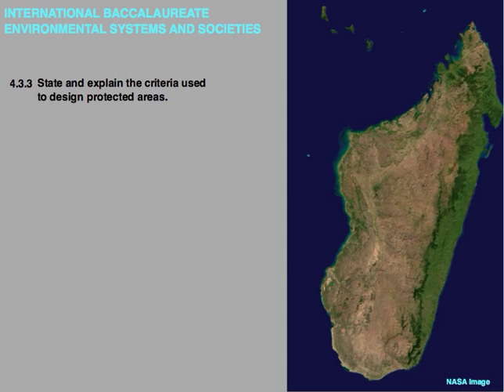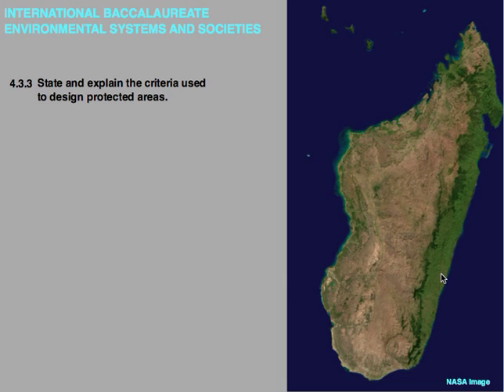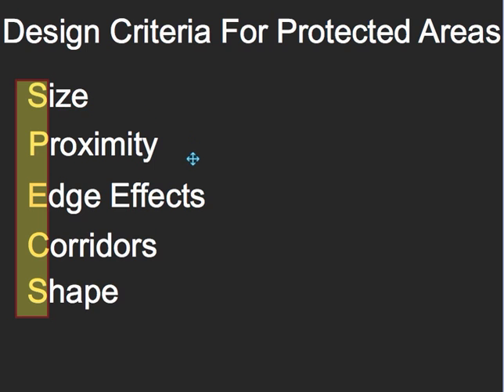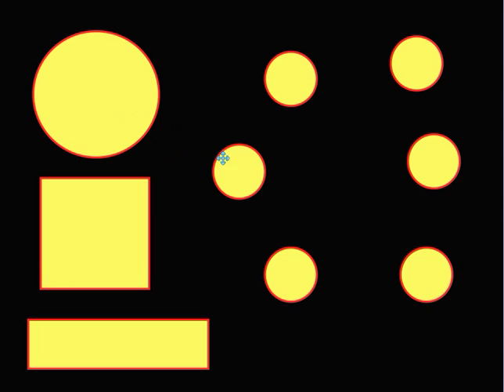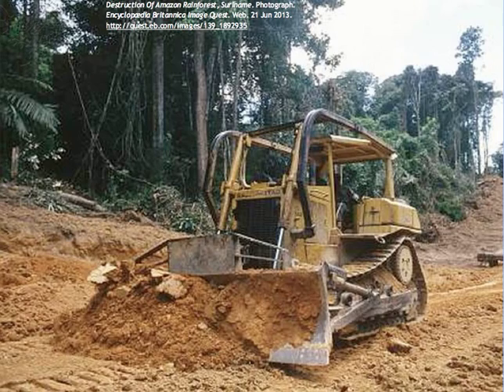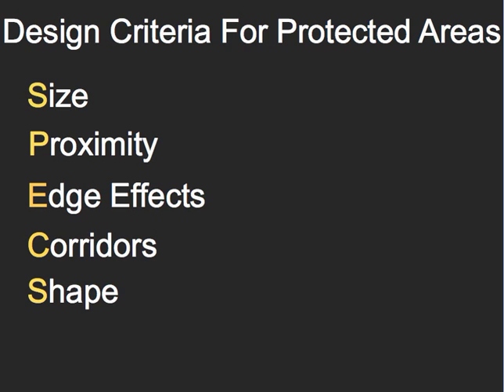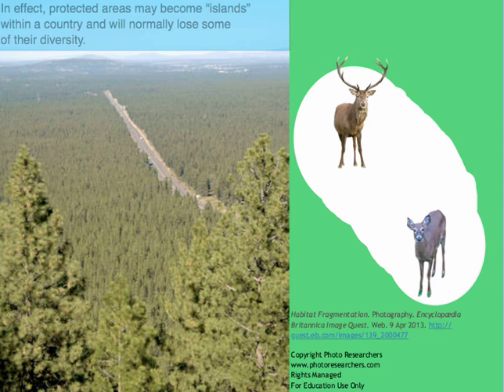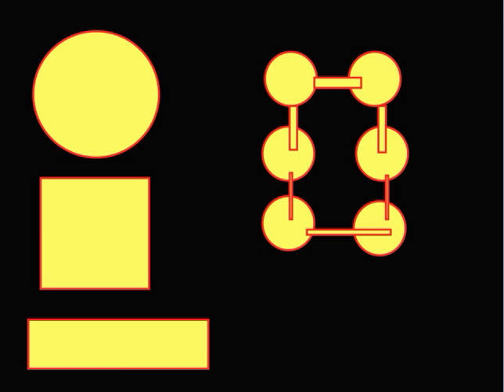IB ESS- The 'SPECS' for the Design of a Protected Area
Made specifically for the International Baccalaureate environmental Systems and Societies course in 2010 this overview of the criteria for designing a protected area is relevant to the new course for first exams in 2026.

3.3.6 Effective conservation of biodiversity in nature reserves and national parks depends on an
understanding of the biology of target species and on the effect of the size and shape of
conservation areas.
Include edge effects and the importance of wildlife corridors for connectivity. Consider an
example of a UNESCO biosphere reserve with high biodiversity and species of international
conservation importance, including the designation of an appropriate area for conservation,
potential human impacts and management strategies.
Include the concept of a pristine core, surrounded by buffer zones and outer transition zones
that are sustainably managed.